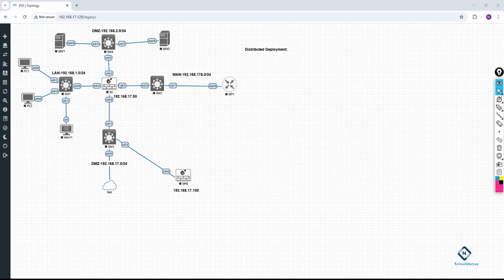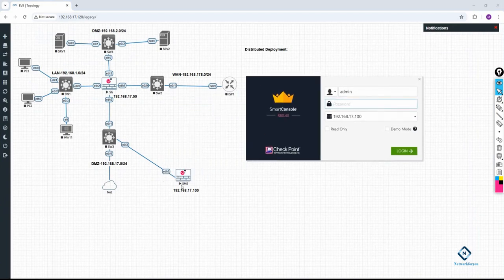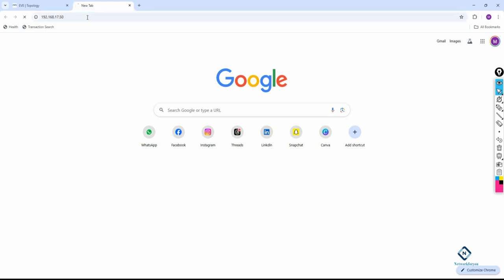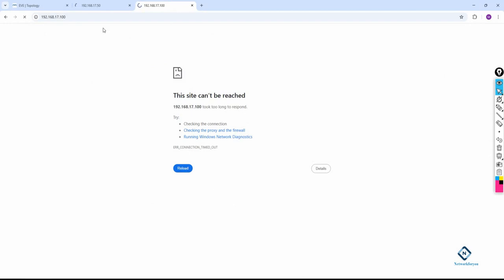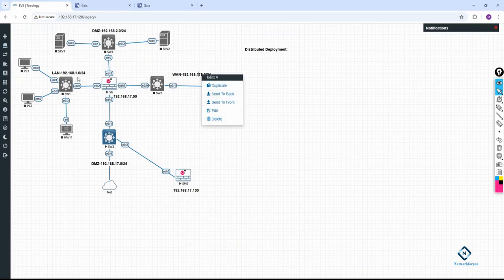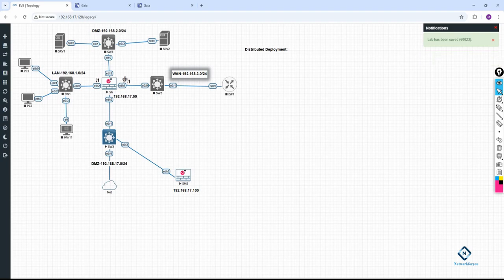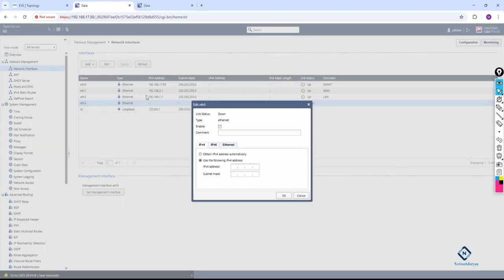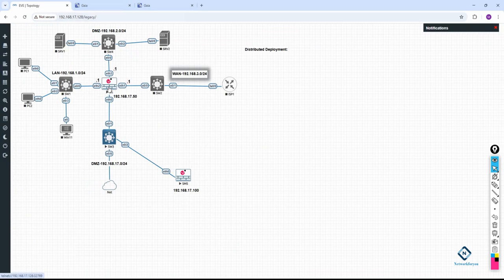Distributed Deployment Part 4: Network Interface Configuration of Check Point Security Gateway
Hello Everyone,

In this video we are going to Learn how to configure network interfaces in Check Point Security Gateway (SG) as part of a distributed deployment. This step-by-step tutorial (Part 4) covers IP address assignment, interface settings, and best practices to ensure secure connectivity in your Check Point firewall deployment. Ideal for network engineers, security professionals, and Check Point beginners.

Thanks.

About us:
Thanks